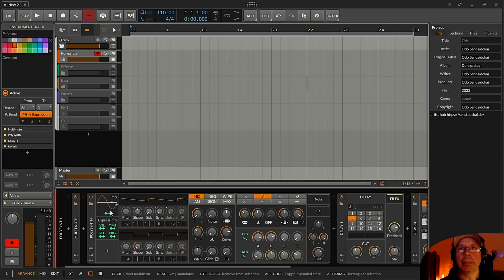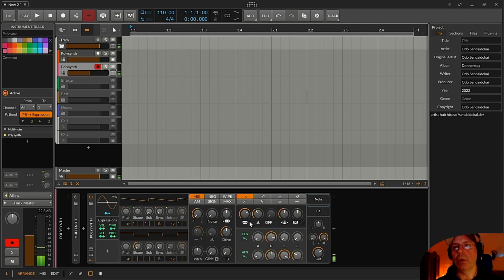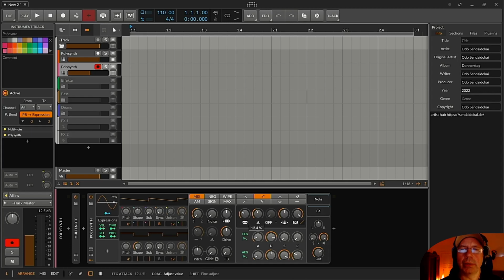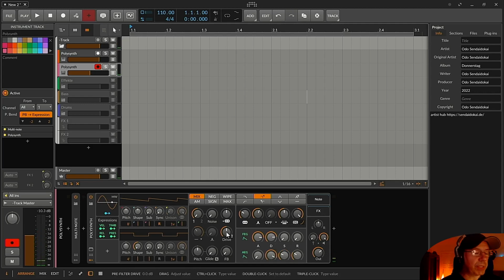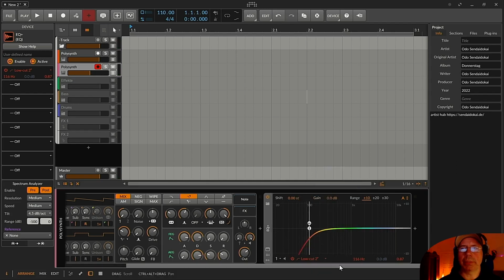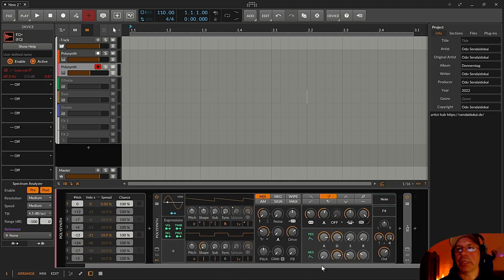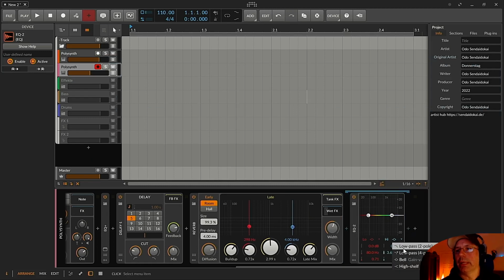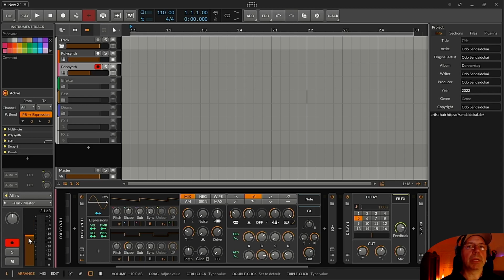Emerging Bass - Sounddesign | english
In dieser Folge zeige ich dir wie man einen schönen Emerging Bass von Grund auf designed. Und im Endeffekt ist es immer einfacher, wenn man Stück für Stück voran geht.

In this Episode I show you how you create a really nice emerging Bass from ground on. At the end it is always very easy when you create it step by step.

00:00​ Introduction & Example Sound
00:40 Short Overview
03:00 Start over from the beginning
06:40 Filter
15:00 Always cut away what you don't need - LowCut here
17:30 Make it fat, make it clean, clean - choose ocataves
21:15 Delay 1
21:57 Reverb
27:15 Always watch your Level! Respect the Volume Faders
29:30 Like, Subscribe, Comment & Share the Channel and Video. Thank you.